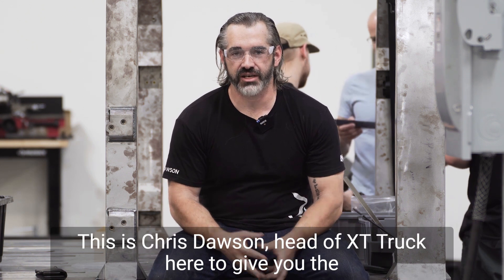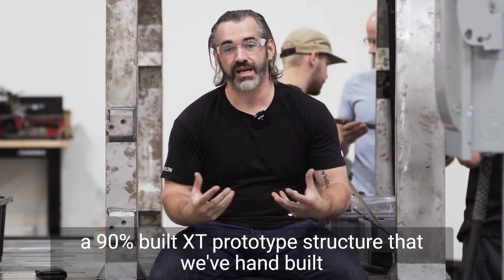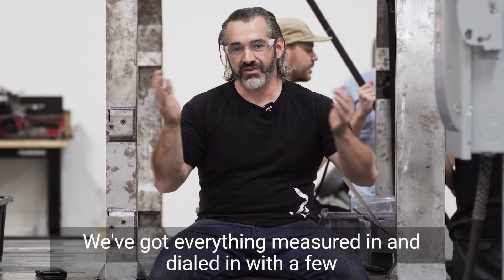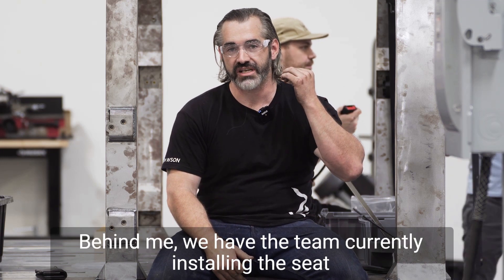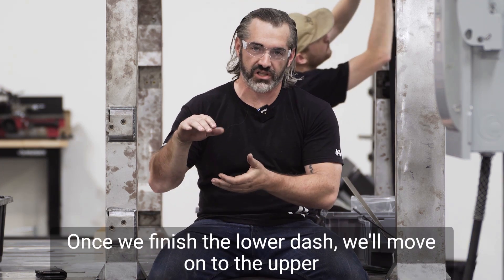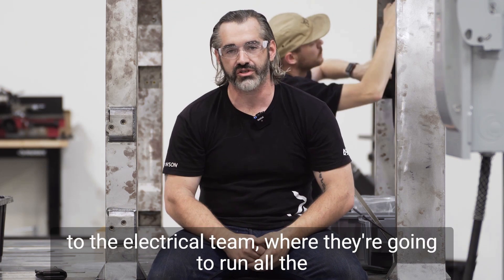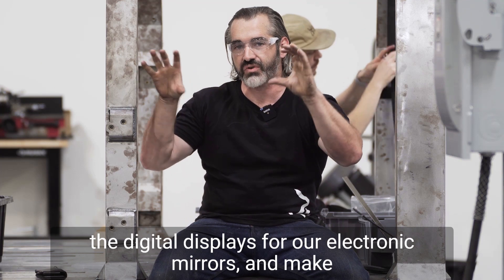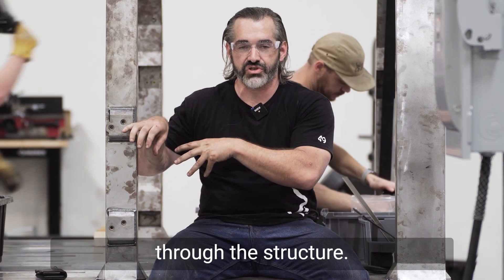XT Structure Standing | Prototype Build Update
The XT Prototype structure is standing and as the dash gets completed today, we only have the roofing and finishing left! Then it’s up to the user experience team to install all of the electrical components.